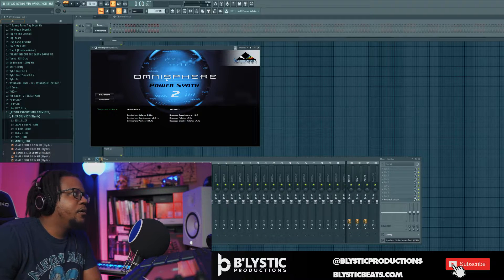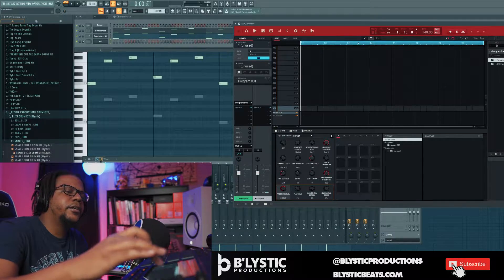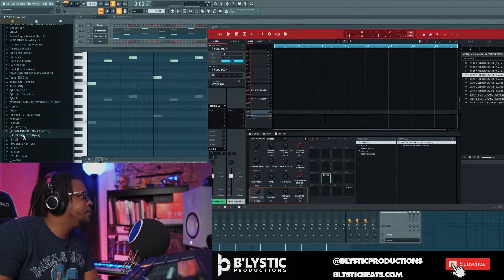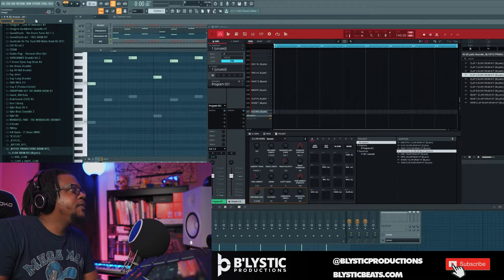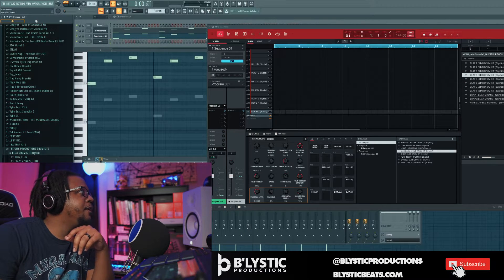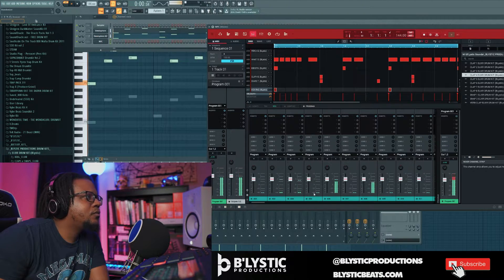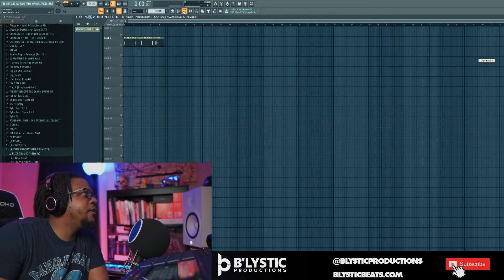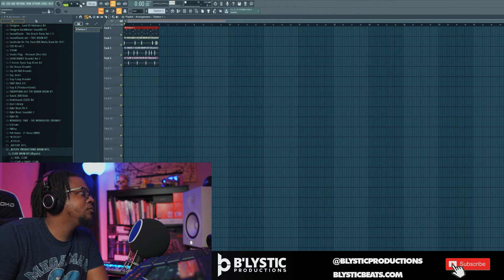How To Use MPC LIVE in FL STUDIO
In this video, I am giving a walkthrough of using MPC Live within FL Studio as a VST.
(MPC One FL Studio Workflow | MPC X | MPC Software)

EQUIPMENT
MIDI Keyboard
Audio Interface
Studio Monitors
Mini MIDI Keyboard
Portable Bluetooth Speaker
Bluetooth Earpods

Main Camera

Camera B
Razer Blade Stealth
MSI GL63 (i7 16gb ram)
Seagate Firecuda 2TB SSHD

PC BUILD
Graphics Card
CPU Cooler
Power Supply